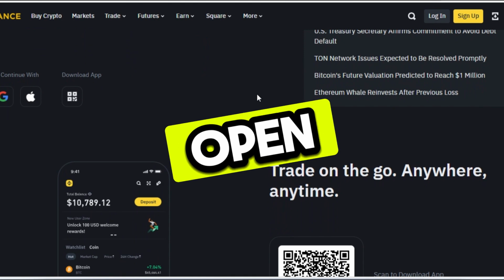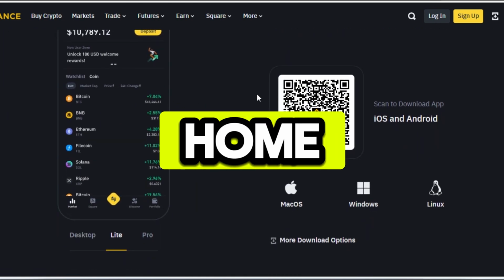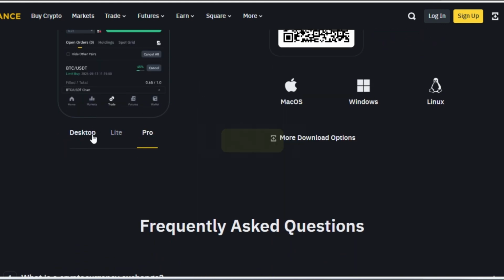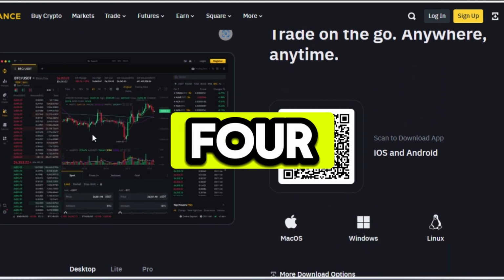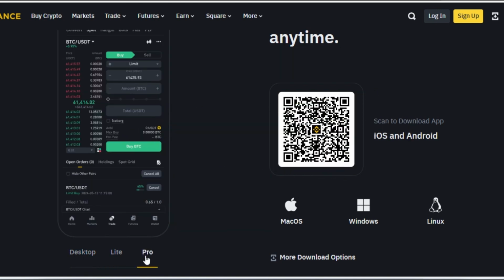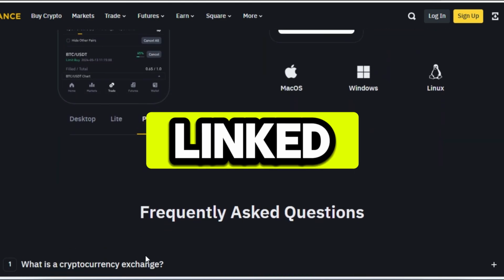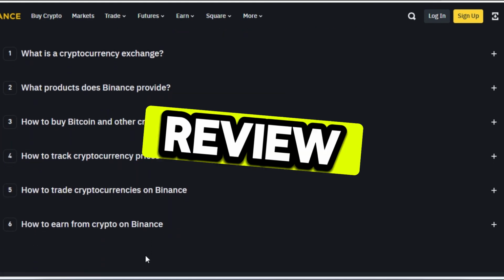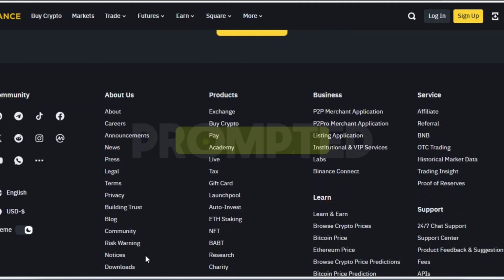How to Buy USDT on Binance 2025 – Easy & Quick Step-by-Step Tutorial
This guide uses AI voiceover based on Anye Samuel's original script. New content complies with YouTube’s authenticity standards Want to buy USDT on Binance fast and securely in 2025? This easy step-by-step tutorial will guide you through the entire process of purchasing Tether (USDT) on Binance — from account setup to placing your first buy order.

🚀 What you’ll learn:
✔️ Creating and verifying your Binance account
✔️ Funding your Binance wallet
✔️ Step-by-step USDT purchase guide
✔️ Tips for safe crypto trading

Perfect for beginners and anyone wanting to buy USDT hassle-free!